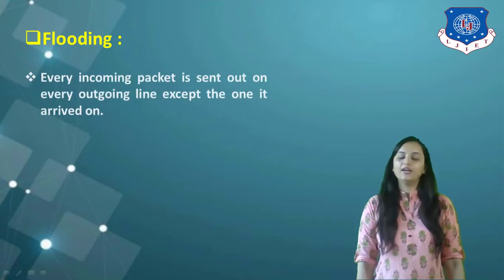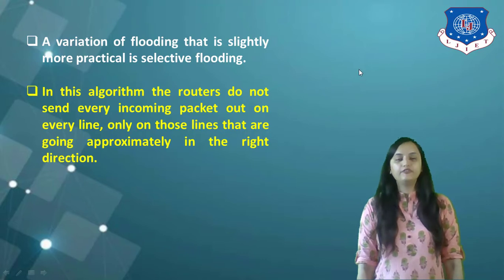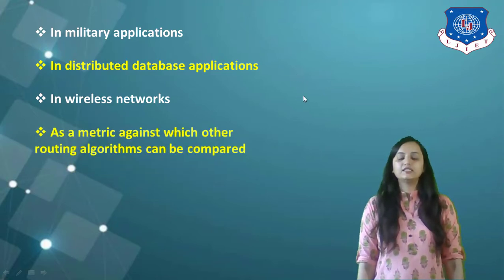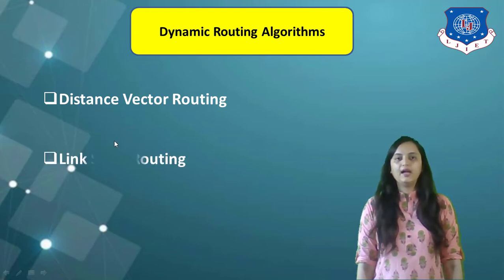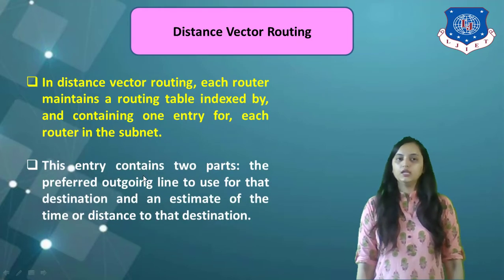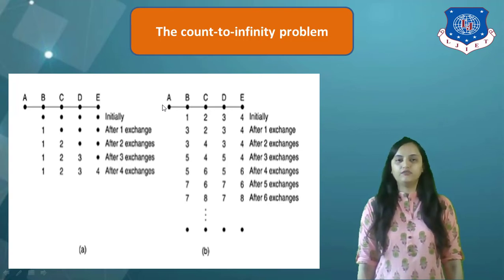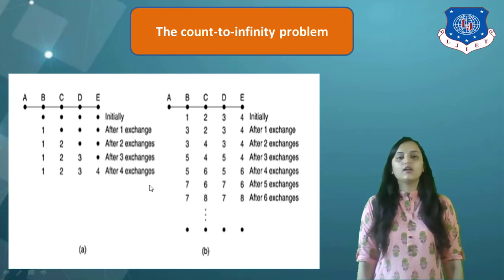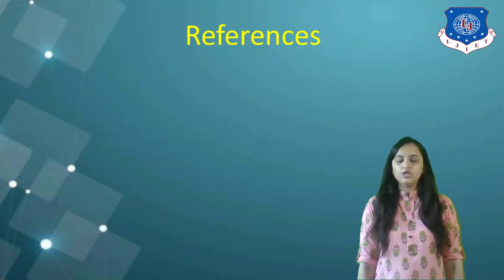SESSION_20_DATA COMMUNICATION & NETWORKING_SEM_7_EC_23_SEPT_2020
This particular video covers the topic Flooding & Dynamic Routing Algorithm from the unit Network Layer.
Now from the video try to give answers for following questions:
1) What is the concept of Flooding?
2) Give one application of Flooding.
3) Give types of Dynamic Routing Algorithms.
4) Give types of Distance Vector Routing Algorithm.
5) What is the concept of Distance Vector Routing Algorithm?
6) What is count-to-infinity problem.
7) What is the concept of Link State Routing Algorithm?